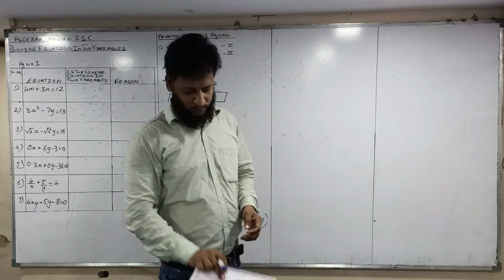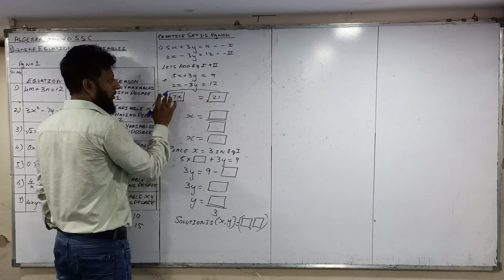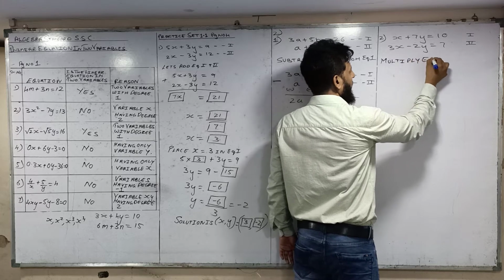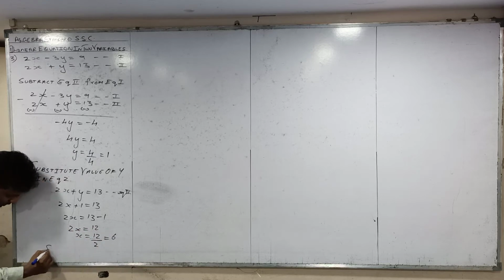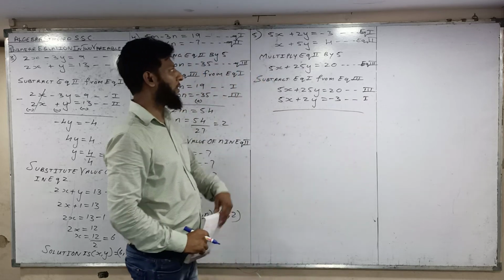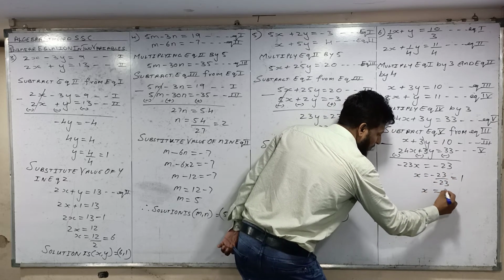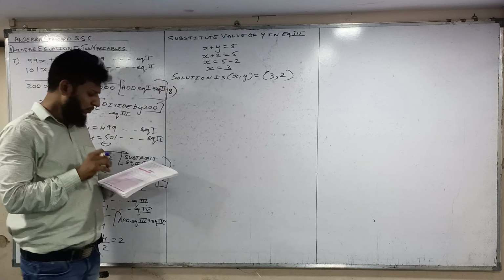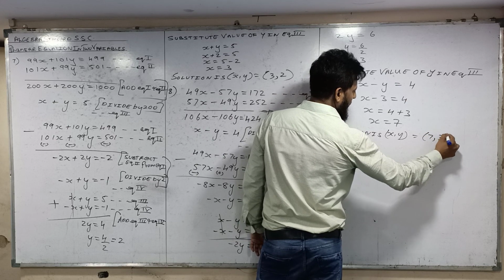Practice set 1.1 linear equation in two variables algebra standard Standard 10th